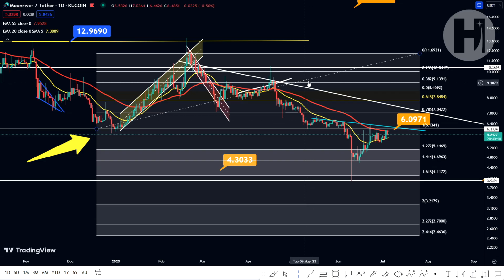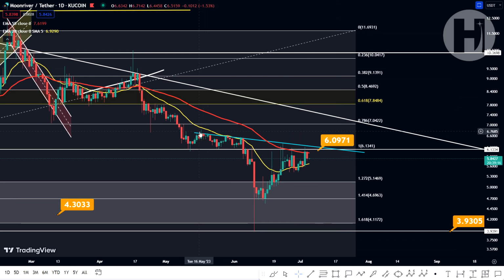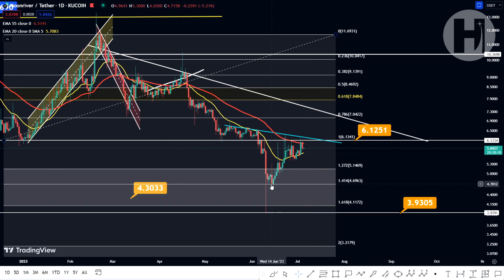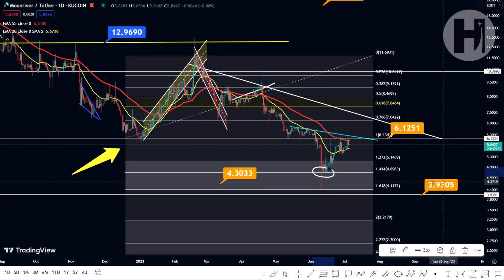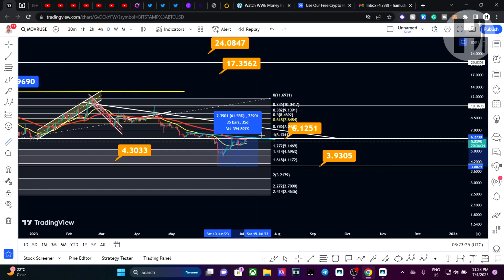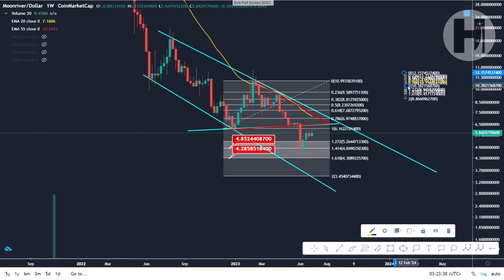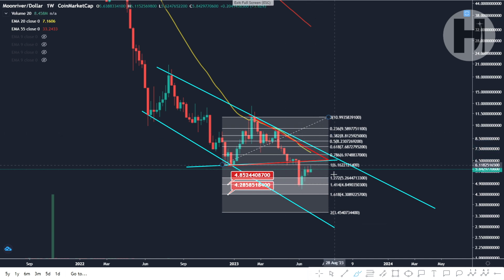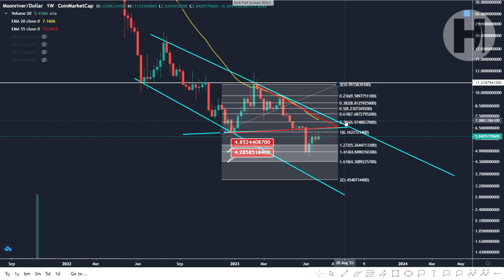MOONRIVER - MOVR TOKEN TECHNICAL ANALYSIS AND PRICE PREDICTION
►USDT(trc20) - TVfTnUDcSqkBcYPrLbtowcCmaTyDWZhRYz